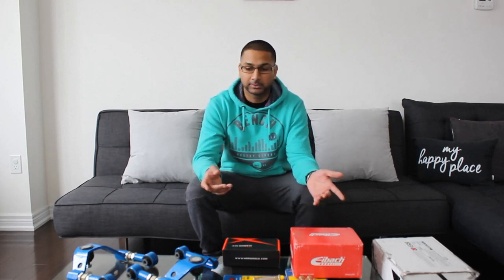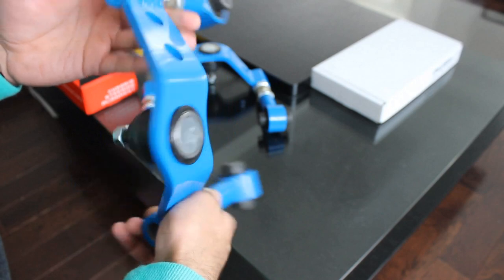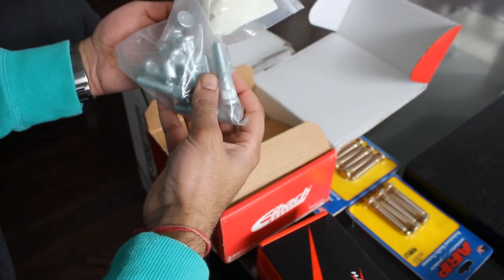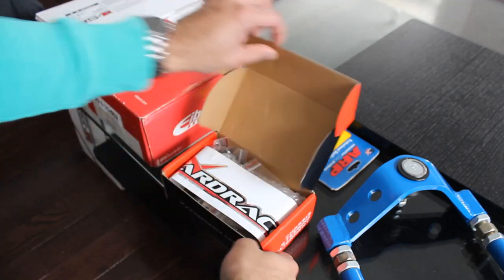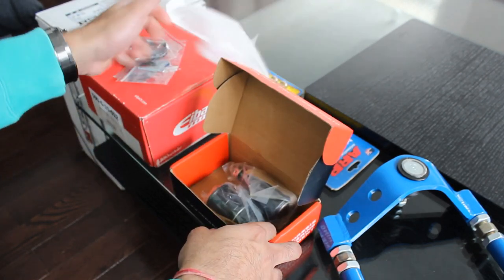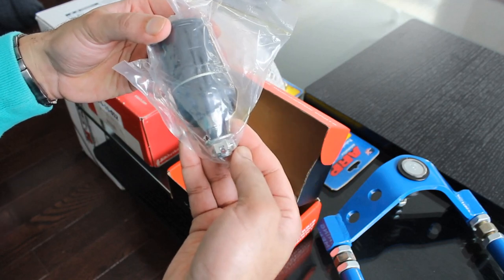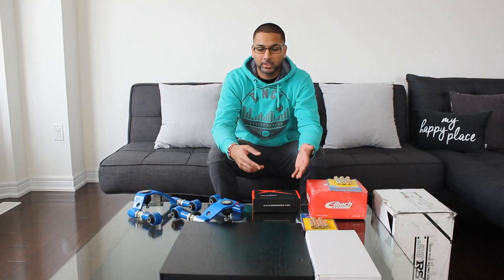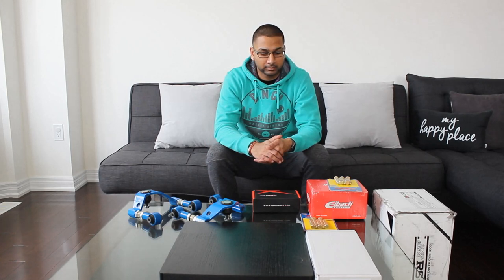Plate Relocation kit, Wheel Spacers and more!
ARP Extended Studs:
Eibach Wheel Spacers:
Contact @Nextmod for the Plate Relocation kit.
Contact myself for the ATC Camber kit.

Engine/Drivetrain:
Vibrant Intake filter:
Vibrant Custom piping:
Krafterwerks Intercooler
Innovative Engine Mounts:
Tial BOV:
Grams 72mm TB:
Grams 1000cc Injectors:
Skunk 2 Fuel Rail:
Eastern Universal CAT
Skunk 2 Cat-Back:

Skunk 2 camshaft:
Skunk 2 exhaust cam gear:
45 degree Intake cam gear
Skunk 2 Valves:
Skunk 2 dress up bolts:
K-Tuned wire cover:
K-Tuned dip stick:
K-Tuned Shifter:
Exedy Hyper series Twin clutch:
MFactory LSD:

Suspension/Brakes:
Skunk 2 Upper control arms:
Skunk 2 Upper ball joints:
SPC rear camber kit:
SPC rear toe arms:
Moog Endlinks:
Stoptech ST40 BBK:
Endless Brake Fluid:

Interior:
NRG Short hub:
NRG 3.0 quick release:
Grams A/F gauge:
Skunk 2 Shift knob:
Battery Relocated:
1- Terminal Cover: